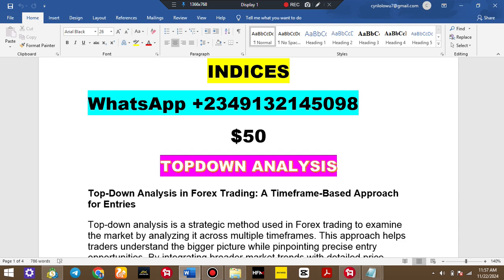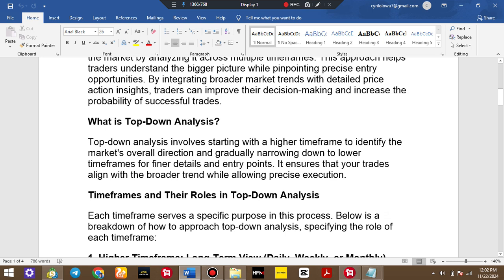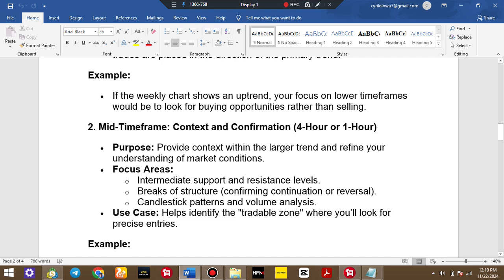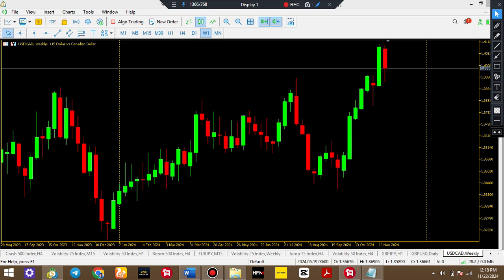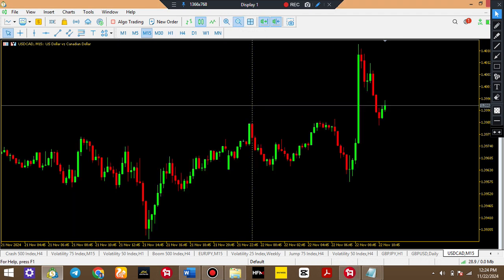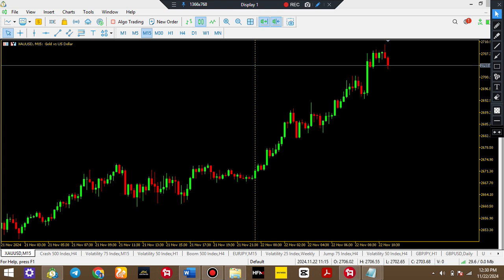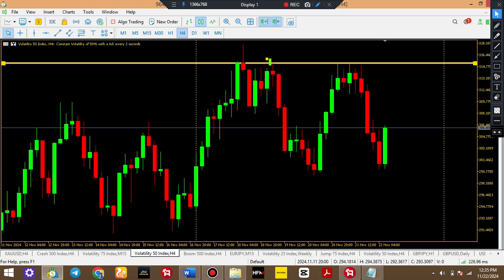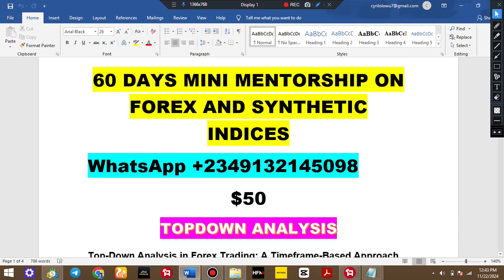ULTIMATE GUIDE ON TOPDOWN ANALYSIS FOR NEW FOREX TRADERS